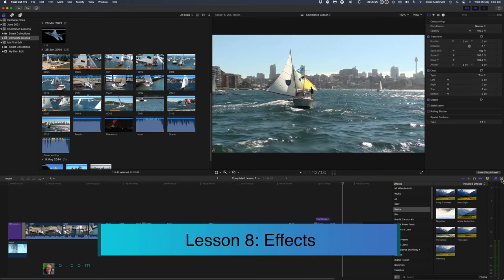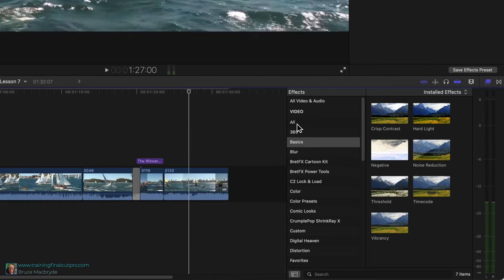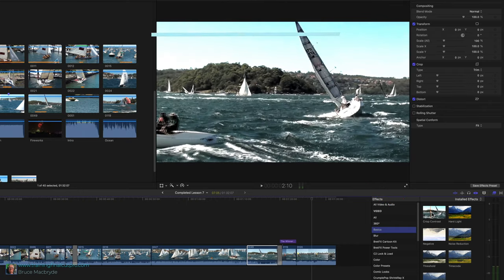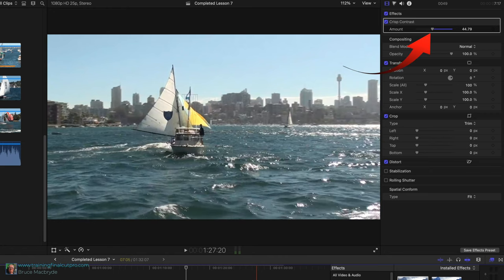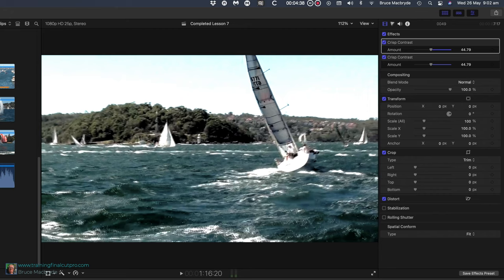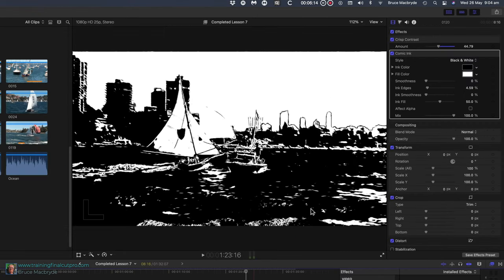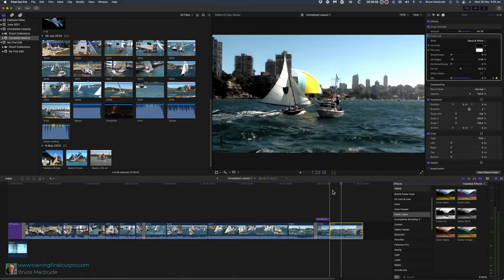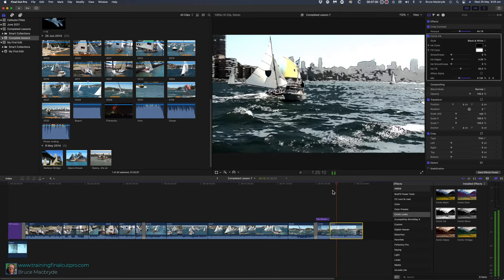Effects Final Cut Pro 10.6 - Lesson 8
This is the 8th Tutorial in the Rookie series of Final Cut Beginner’s lessons. In this lesson, you will look at adding Effects. As with Titles and Transitions, Final Cut Pro ships with many built-in Effects. You can purchase more and even access a number for free. They are also known as Plug-ins.

Uncompress the zip file that downloads to your computer. There are two folders,
one's called Sample Media, and that contains video, audio, photos to use with the tutorials.
 The other folder called "Completed library" contains completed edits of each lesson so you can check your progress as you go through the tutorials. Double-click the library called completed lesson from the completed library folder in the finder.

Beginning: 0:00
Start of the lesson: 0:30
Hover over an Effect to see it previewed in the Viewer: 1:29
Adjust an Effect in the Inspector: 2:08
Apply an added Effect to other multiple clips: 2:24
Warning: Effects are Additive: 3:05
A Radical Effect - Comic Look: 3:30